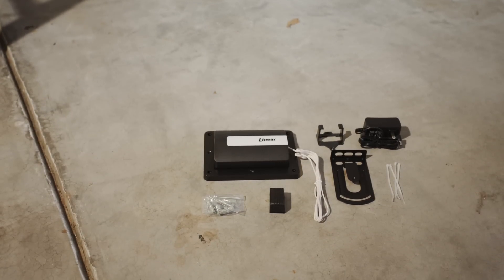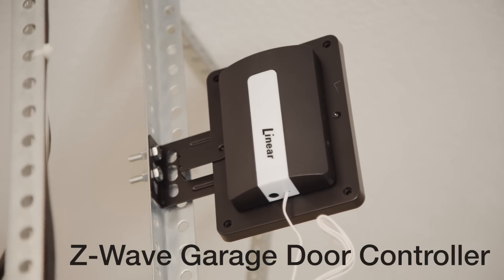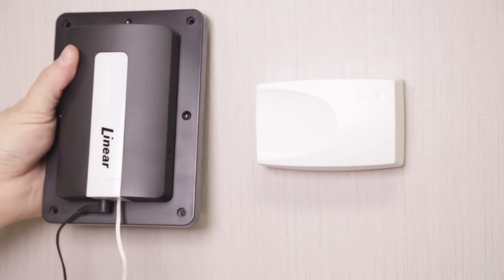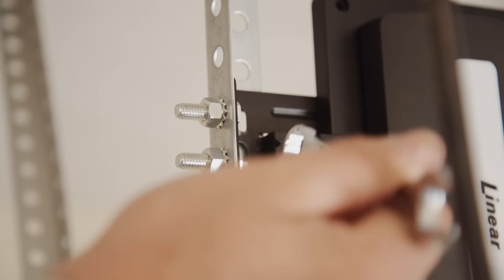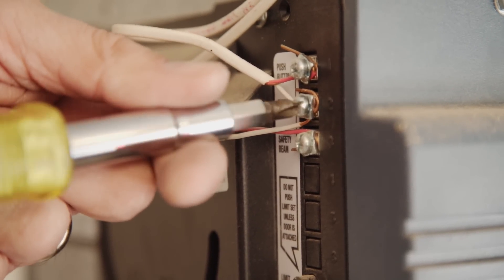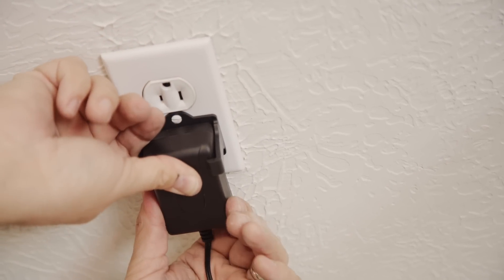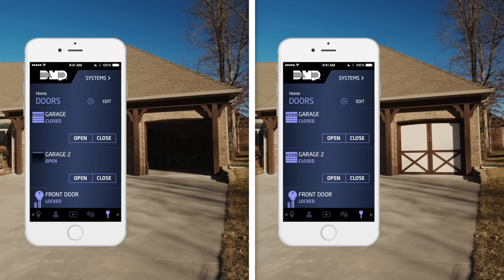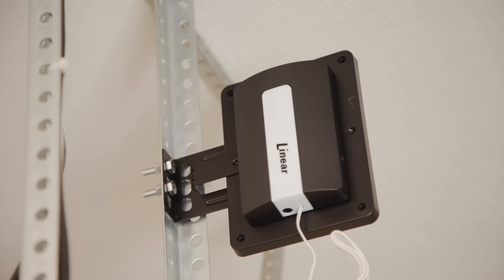Z-Wave Garage Door Controller